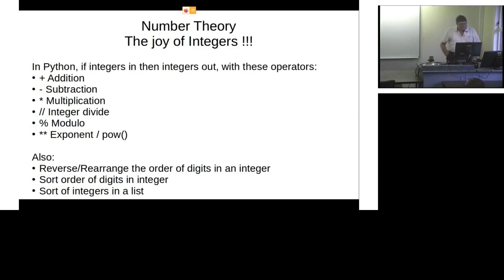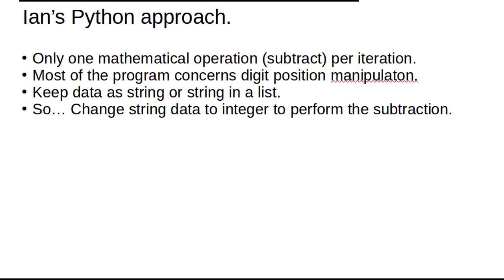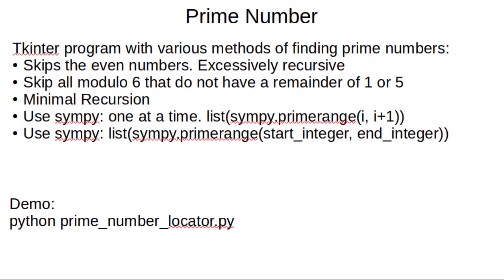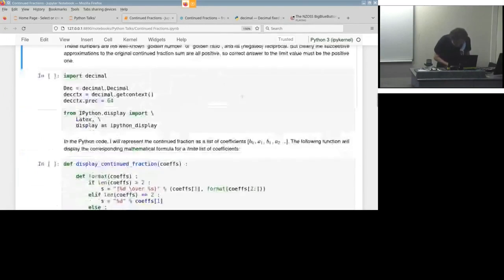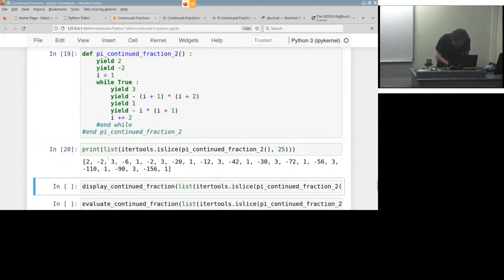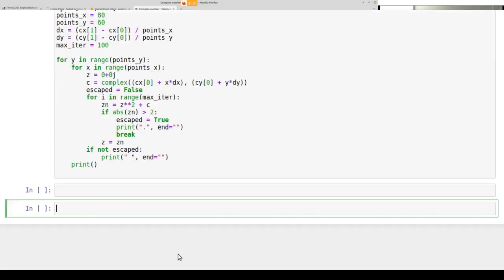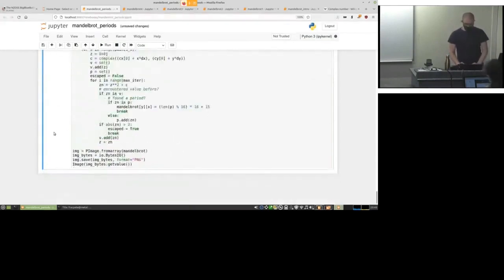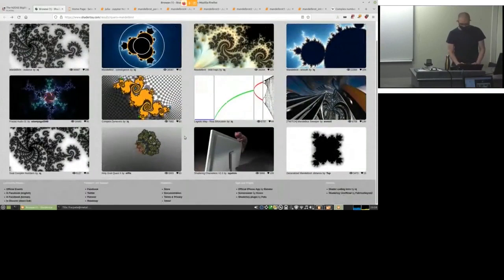Hamilton 2022/11/14: Fun with Maths v2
[Due to recording issues, a manually edited version got re-uploaded]

Mathematics is often seen as a closed book by many people. However, with an easy to read programming language, like Python, it is possible to make mathematical fields such as number theory more approachable and even fun.
Computers provide recursion ...with no effort. In some cases a mathematical theory may be explored with a simple Python program that quickly covers all possibilities and their outcomes. A tedious task if it was to be done manually.

Lawrence D'Oliveiro will show you some fun things with continued fractions, such as approximating Pi.

Peter Reutemann will combine simple formulas with complex numbers to generate some fractals.